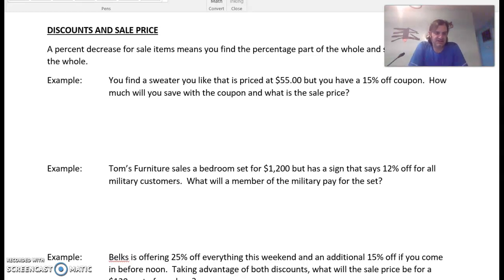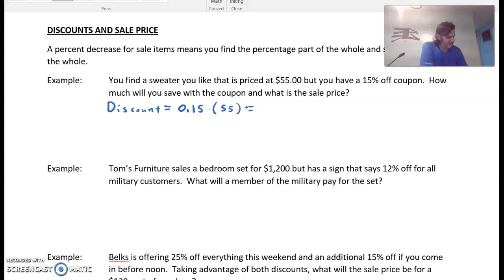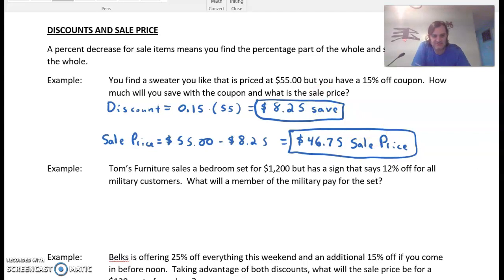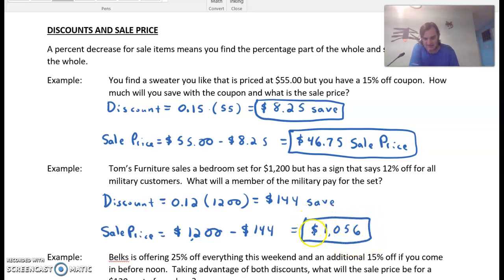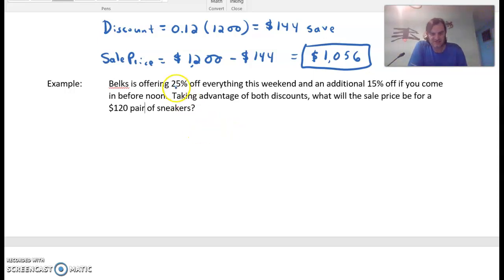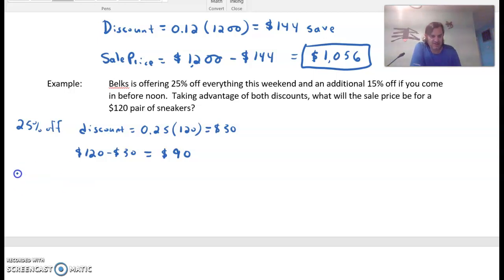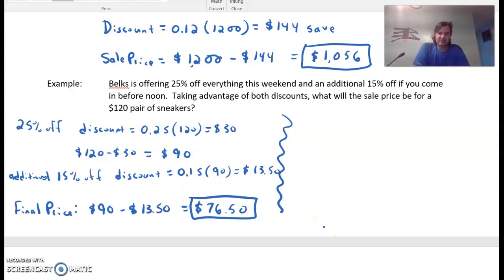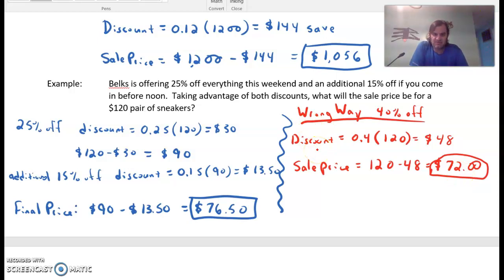Using Percents Discount and Sales